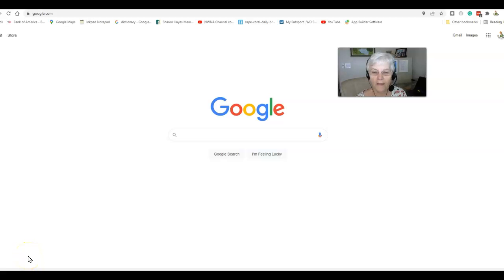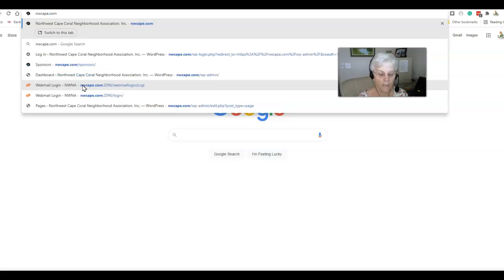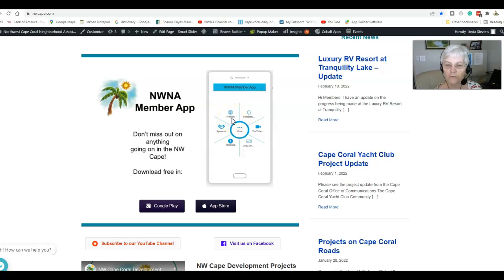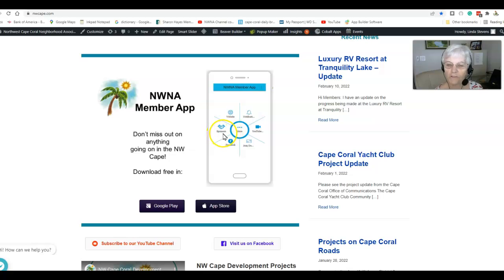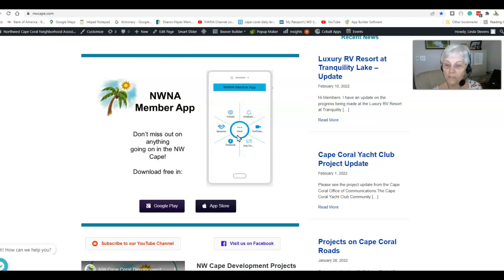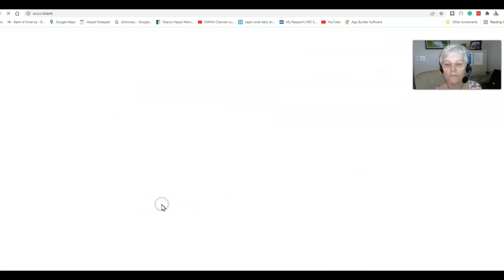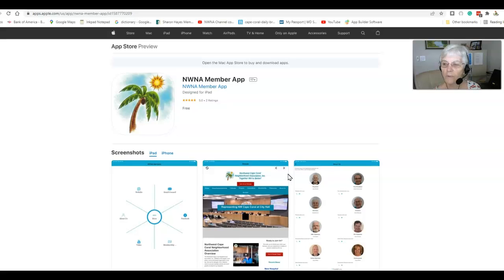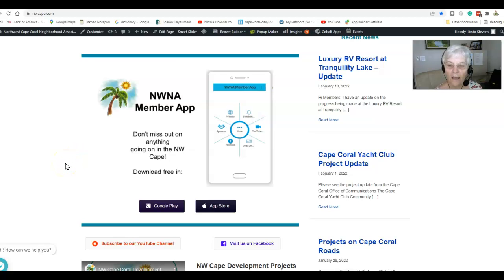Tutorial for Accessing and Downloading the NWNA Member App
This is a video that explains how to access and download the NWNA Member App from the Northwest Cape Coral Neighborhood Association website to your cell phone.  The NWNA Secretary describes the features included in the app and how easy it is to use.